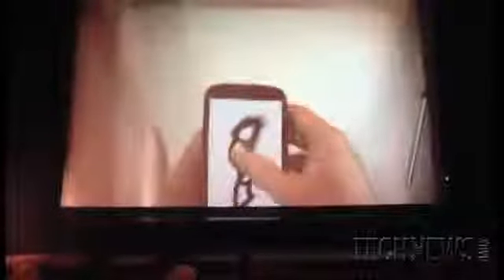Galaxy S III độ-biết phân biệt ngón tay-TrangCongNghe.Org